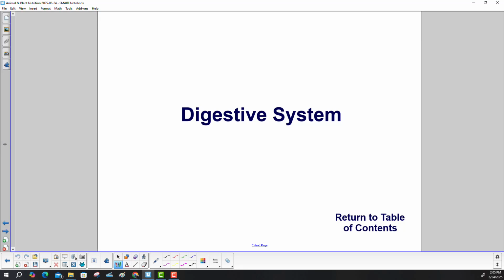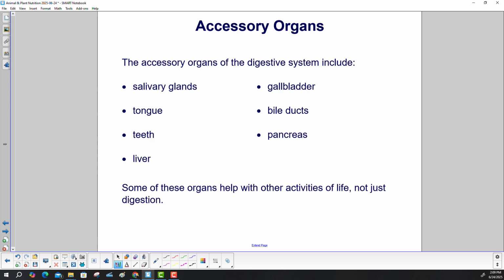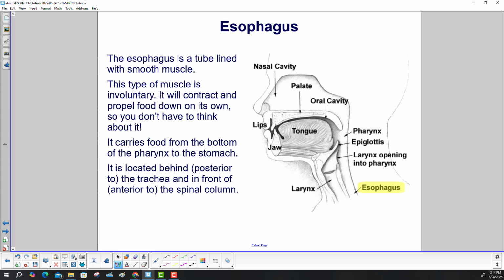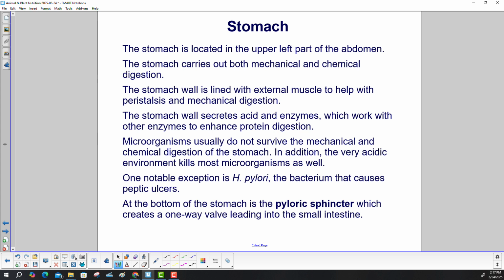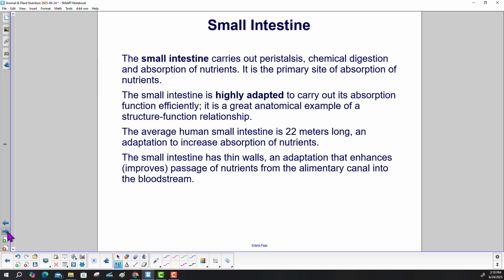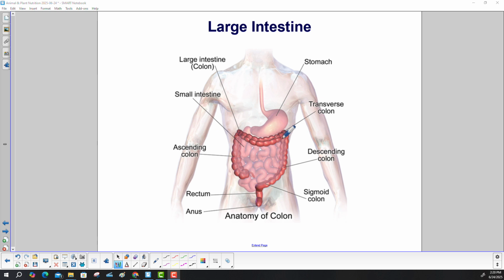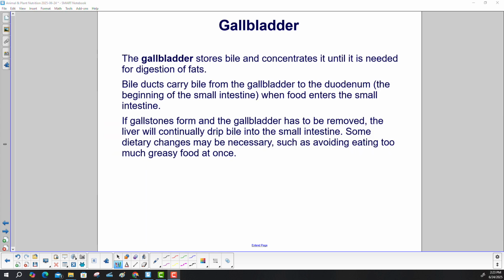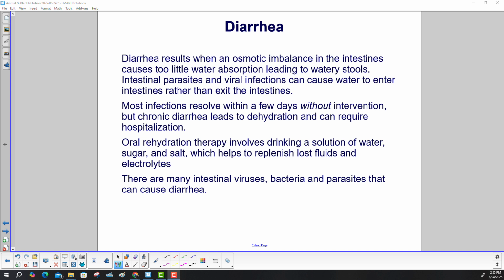G8 Animal & Plant Nutrition Digestive System